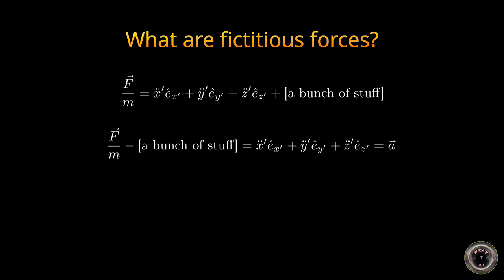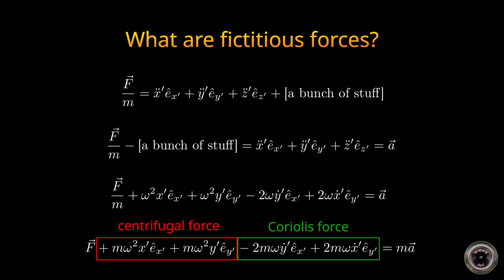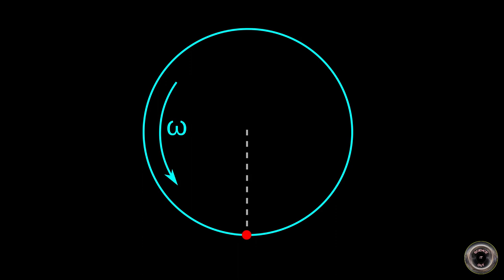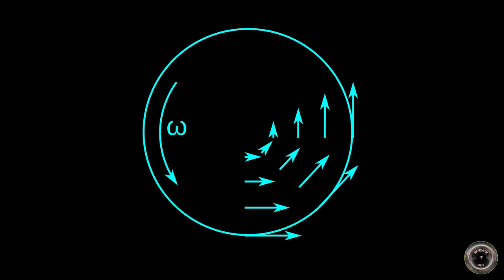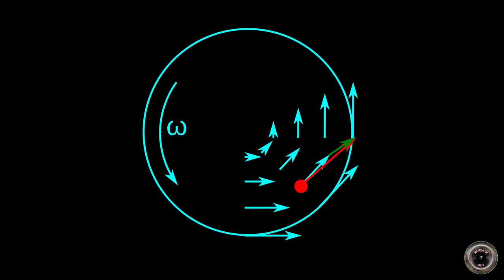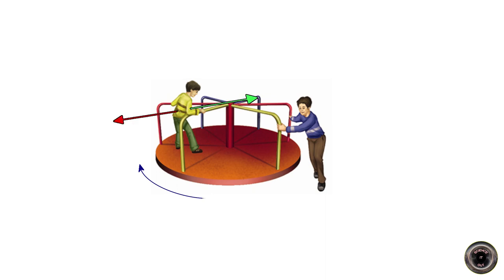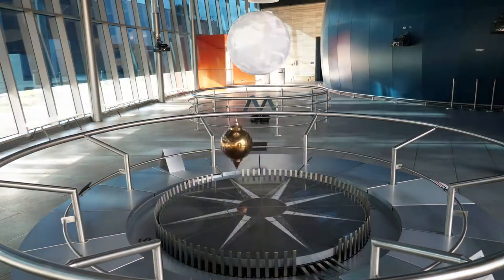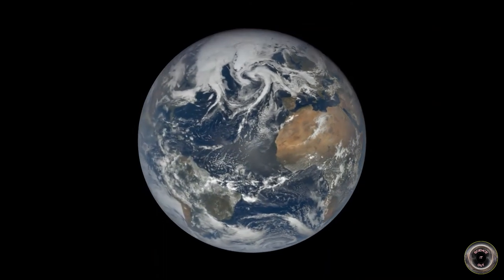What are fictitious forces? Centrifugal and Coriolis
You may have noticed that I got into some discussions about Coriolis recently, mostly in comments under Rachie's videos. These discussions inspired me to record this: a very brief explanation of what are the fictitious forces in a rotating reference frame and where they come from.

Wolfie6020 "Verifying Earth's rotation with the Eötvös effect. An experiment Flat Earthers are afraid to try."